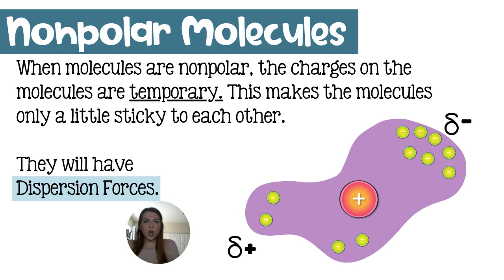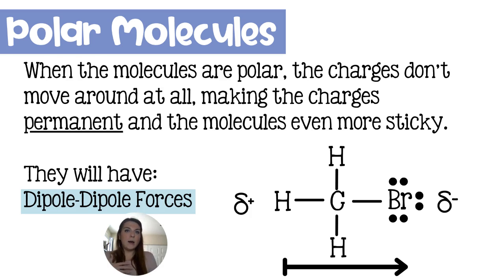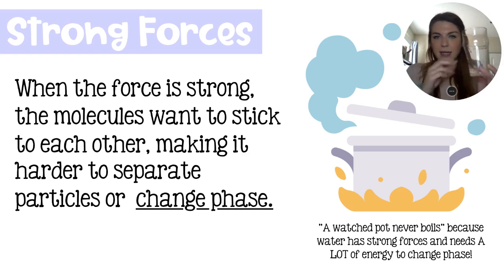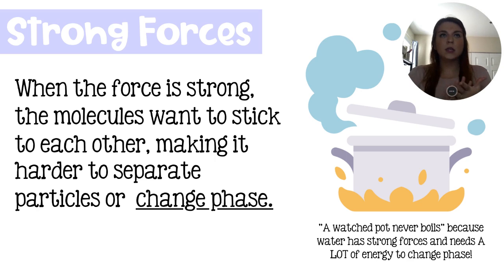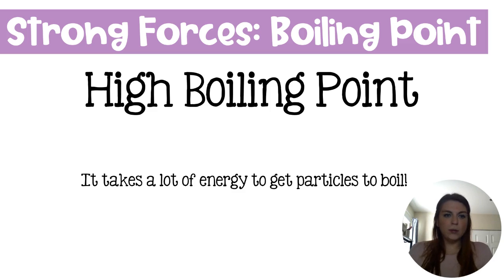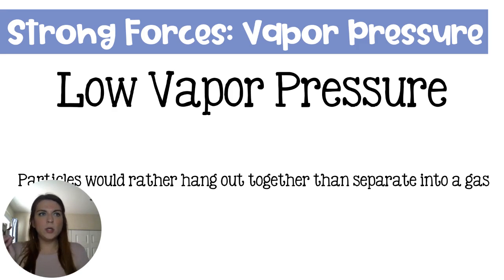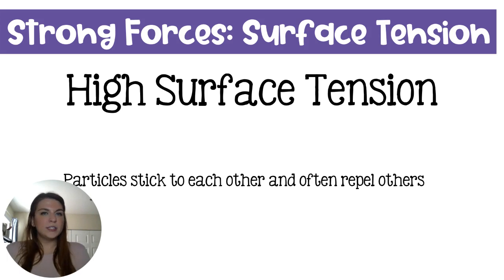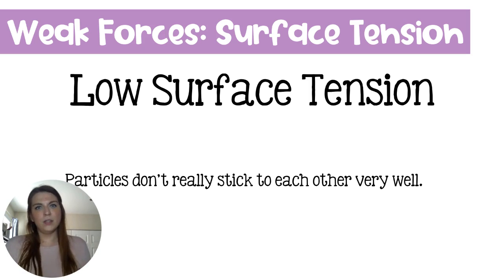Effects of Intermolecular Forces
Unit 5: Intermolecular Forces
Lesson 5: How Intermolecular Forces Affect Physical Properties of Boiling Point, Vapor Pressure and Surface Tension

Strong intermolecular forces make molecules want to stick together, weak forces mean molecules don't have a big affinity for each other and are pretty easy to separate.